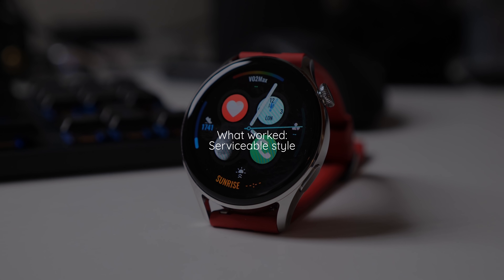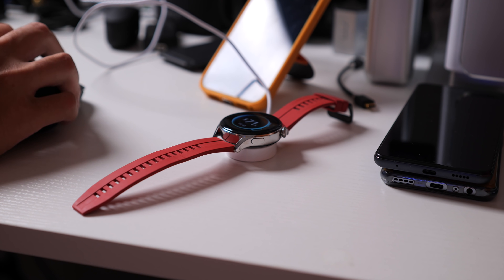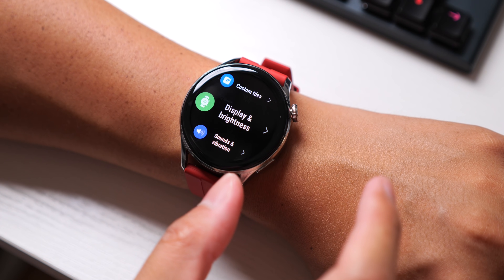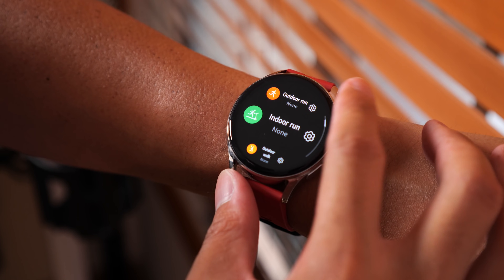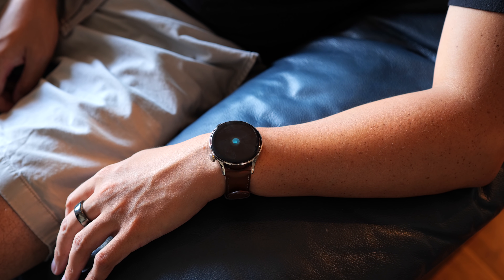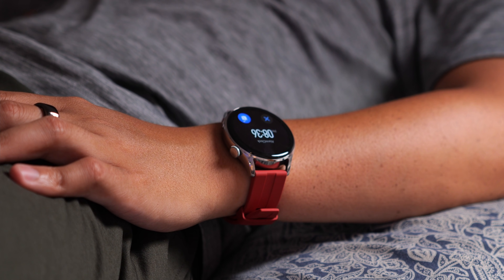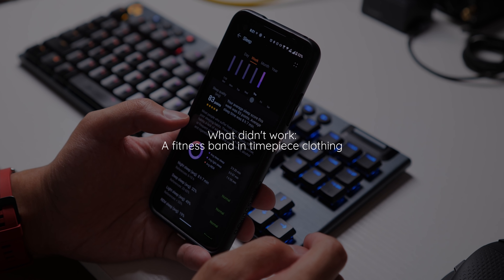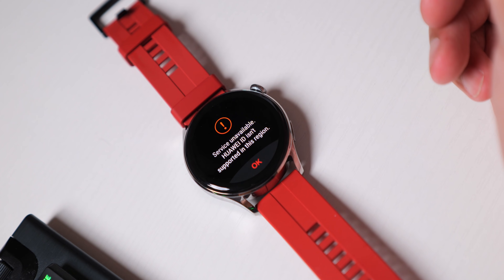Huawei Watch 3: What worked (and what didn't)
The Huawei Watch 3 is a great example of how the company hasn't lost a step -- even if it isn't able to support certain regions with its software, HarmonyOS. I put on the stylish smartwatch for some time and bring you thoughts on a wearable that, depending on where you live, is more like a super stylish fitness band than a complete smartwatch experience. Let's see what worked and what didn't with the Huawei Watch 3.